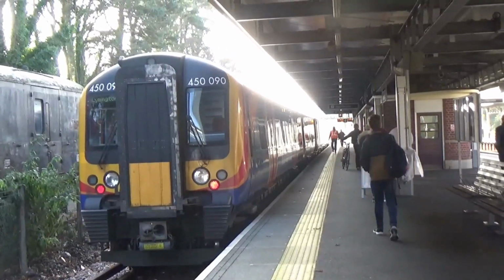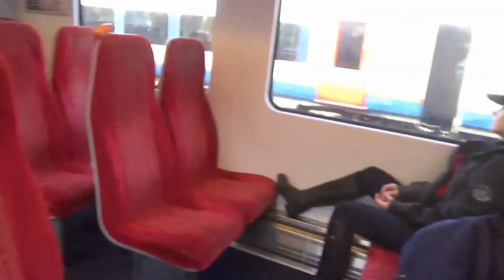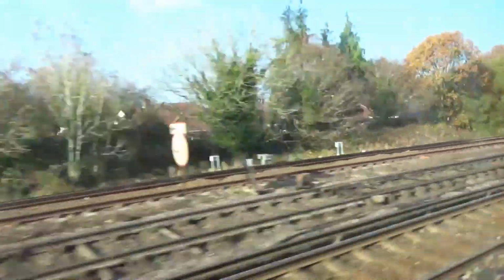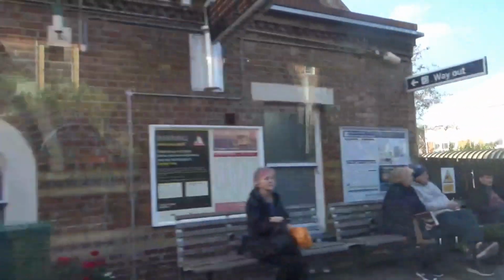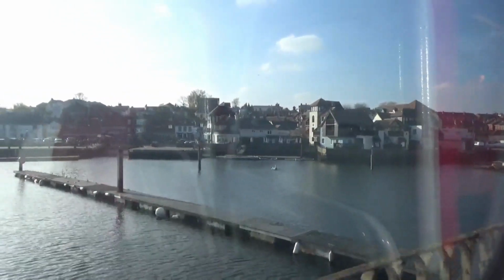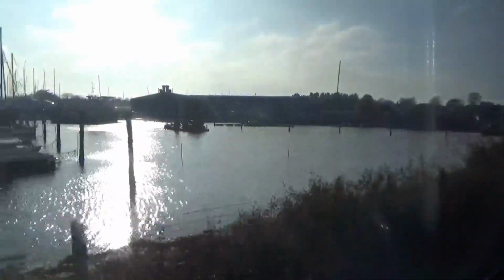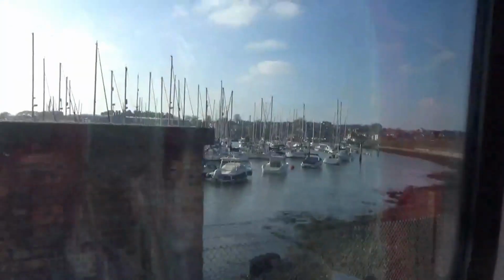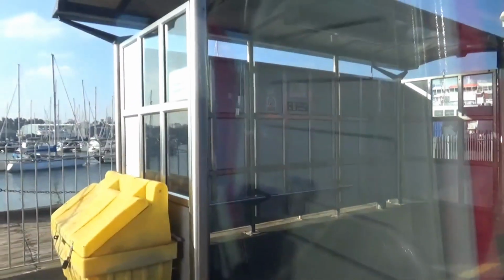Brockenhurst to Lymington Pier Journey Video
Welcome to Episode 35 of Rover Journeys! Today I am travelling on the route between Brockenhurst and Lymington Pier on a very scenic branch line aboard South Western Railway's 450090. I hope you enjoy this journey! Today we are calling at Lymington Town and Lymington Pier.

Next Big Trip Episode: Trains at Sheffield, MML
Next Rover Episode: Trains at Millbrook, WML
Next Journey Video: Westbury to Salisbury

If you have liked what you have seen here on this journey then please do like and subscribe and I will get back to any comments as and when I can. Any recommendations are also welcomed so please do leave those in the comments. See you all soon! :)

My Facebook group for realtime updates on trips and videos can be found below, please ensure you answer the group questions upon requesting to join.